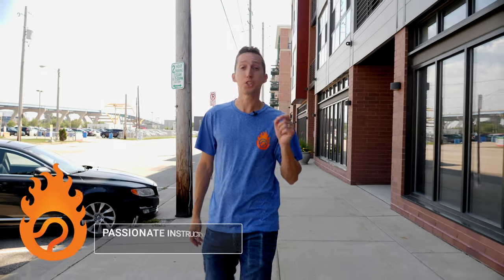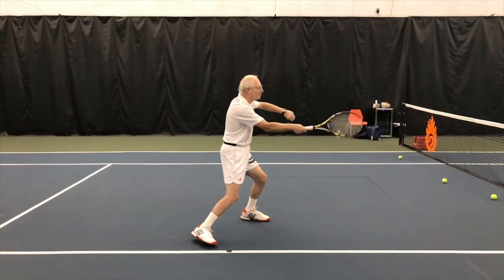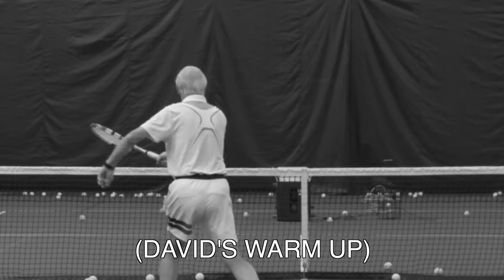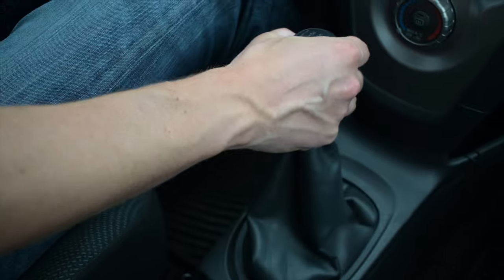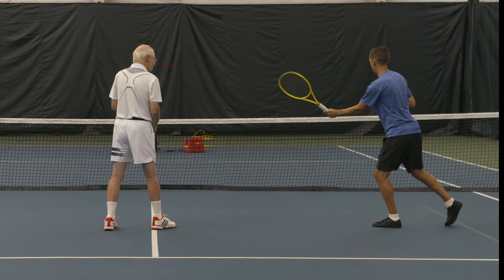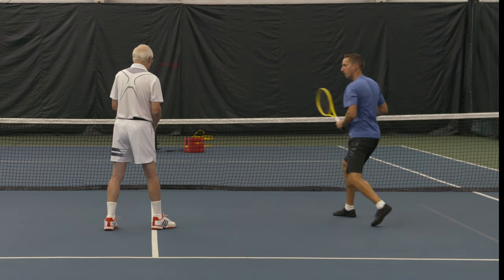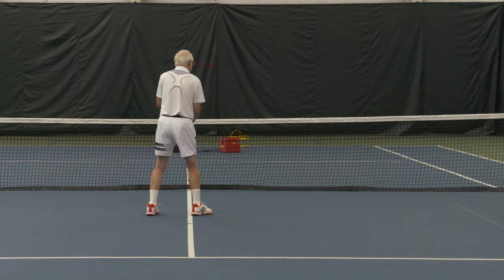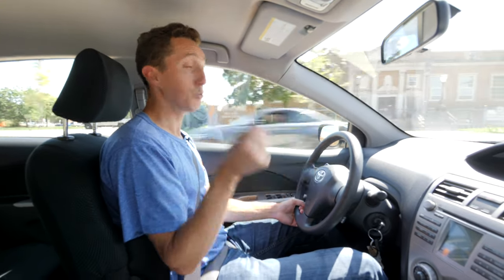Why Your Tennis Strokes Get STUCK!